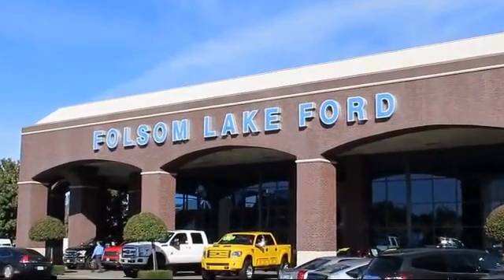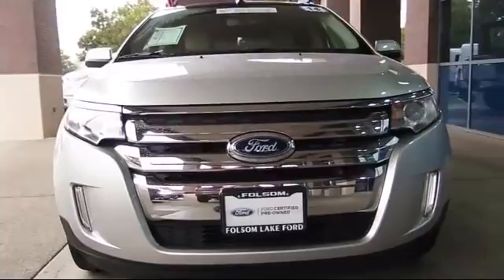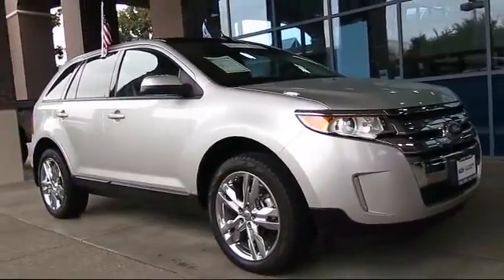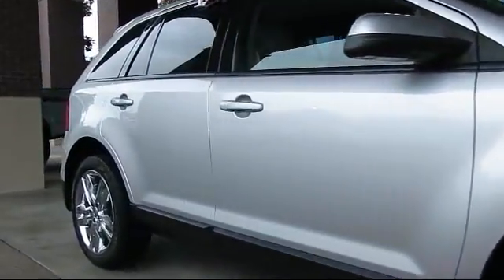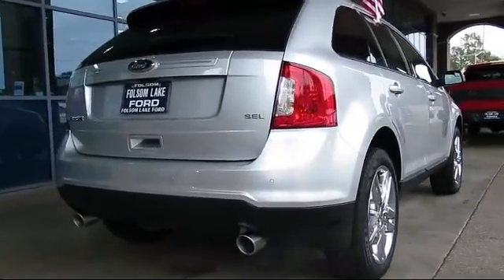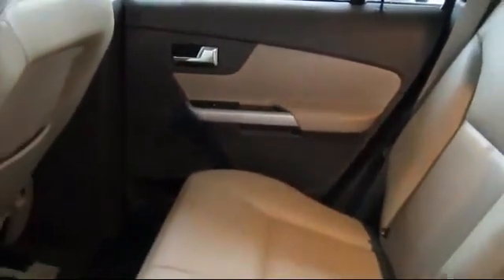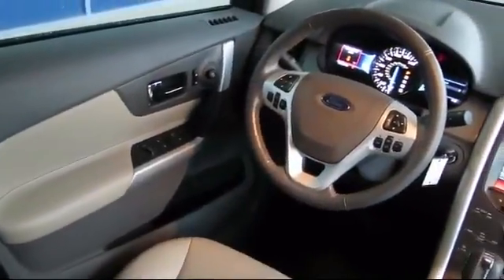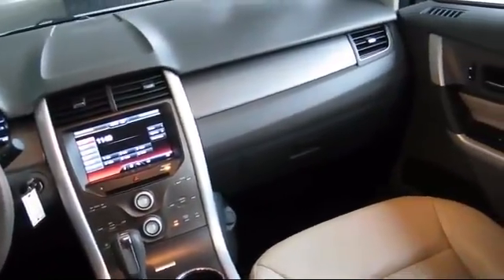2014 Ford Edge Sport Utility SEL Folsom Sacramento Roseville Elk Grove El Dorado Hills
2014 Ford Edge Sport Utility SEL Stock Number: P31693 Vin:2FMDK3JC0EBB56675.

12755 Folsom Blvd.